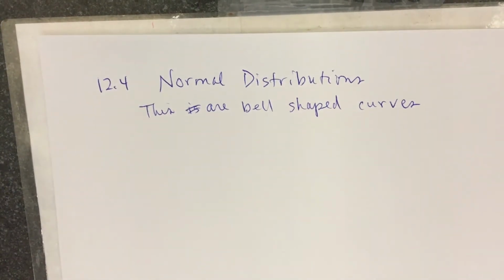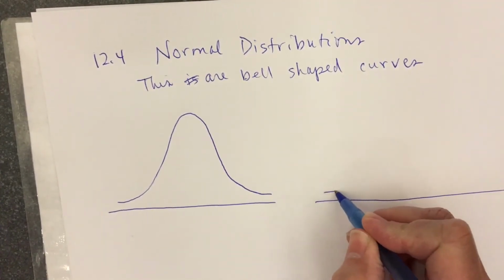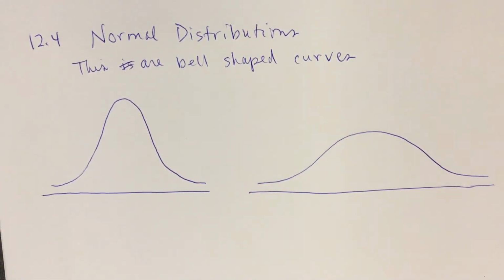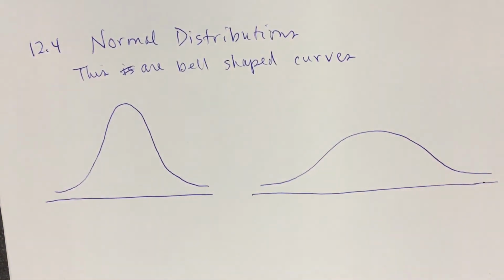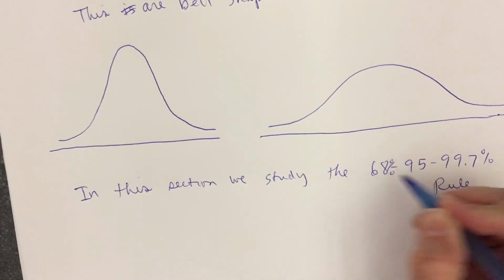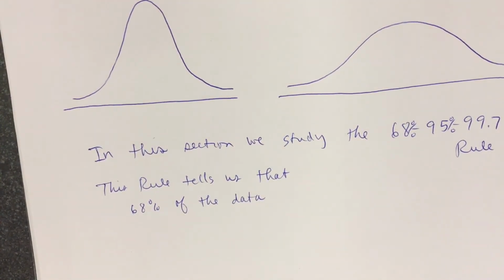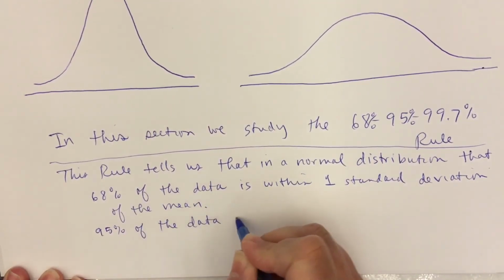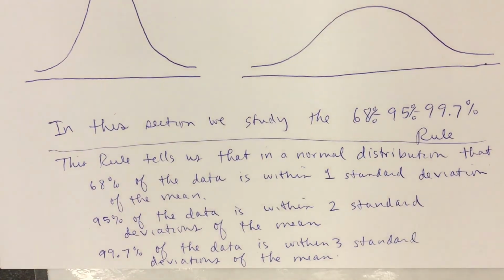Section 12.4 Video 1 Introduction to Normal Curves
Introduction to Normal Curves; please excuse the wrong verb tense in the beginning of the video.